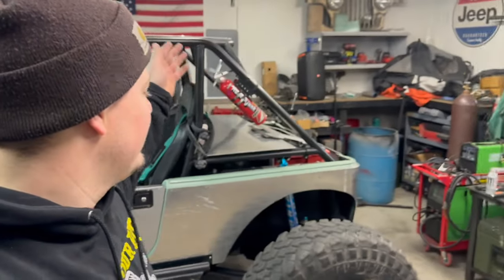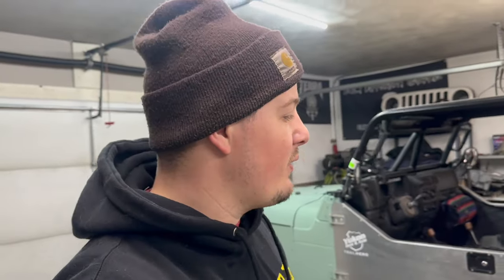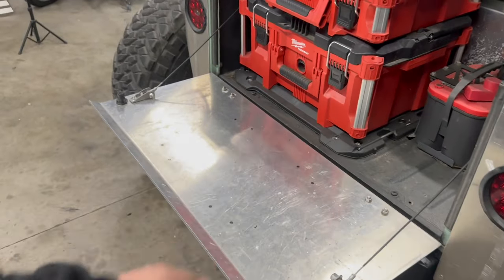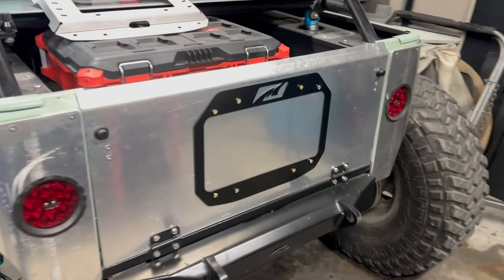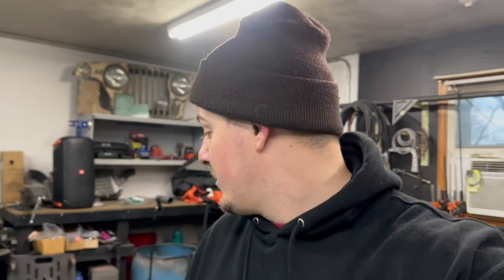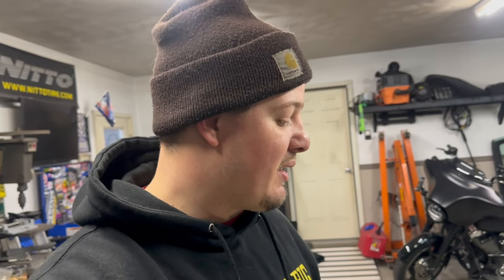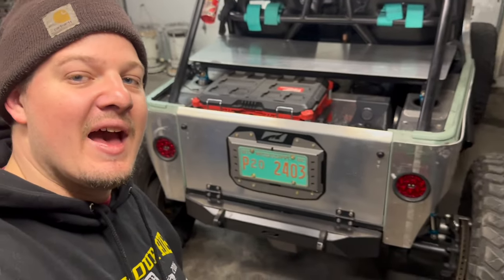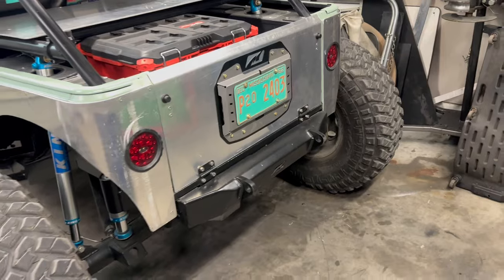Finishing Up Some Loose Ends Before Wheel Season